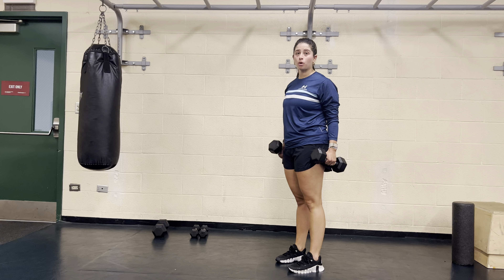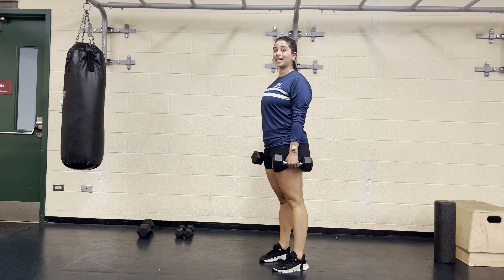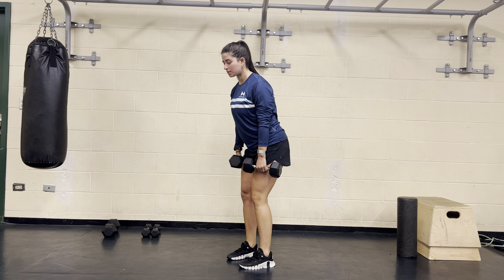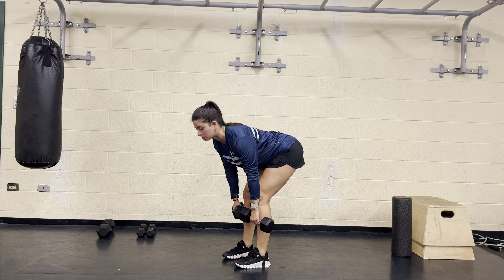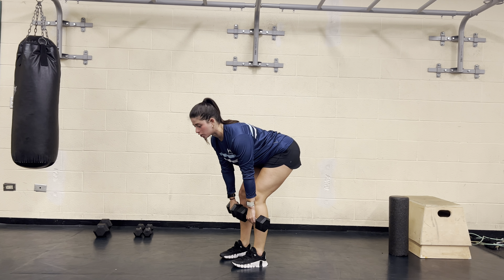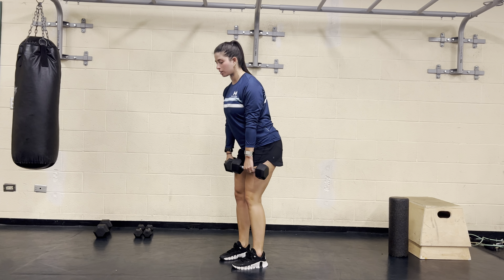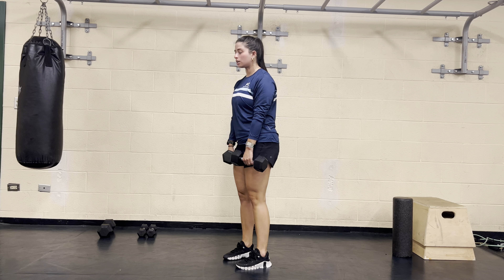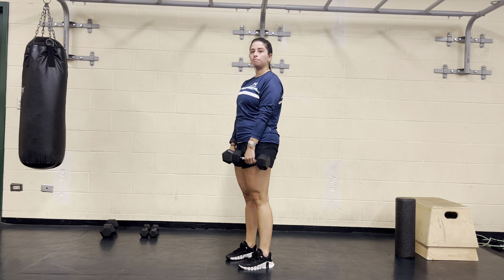2 Dumbbell RDL